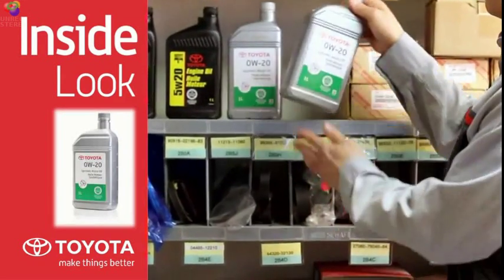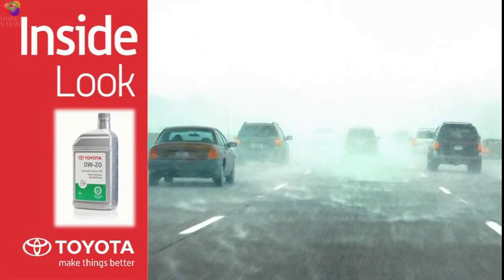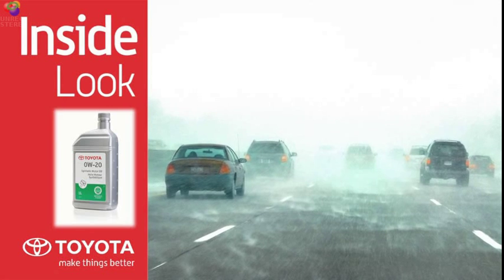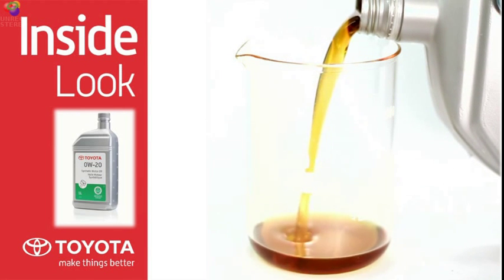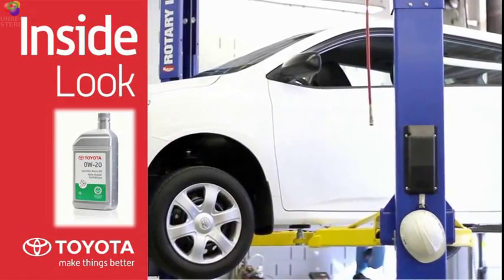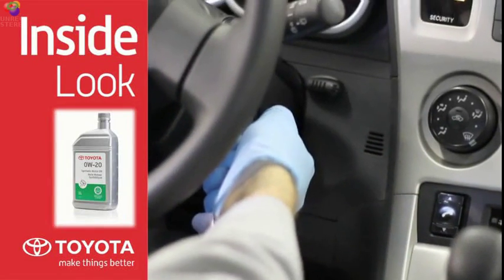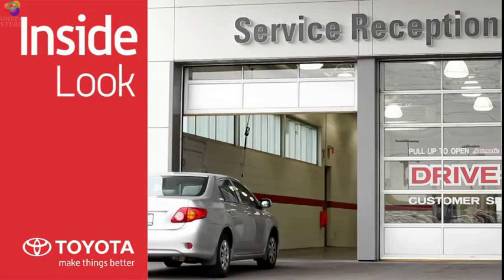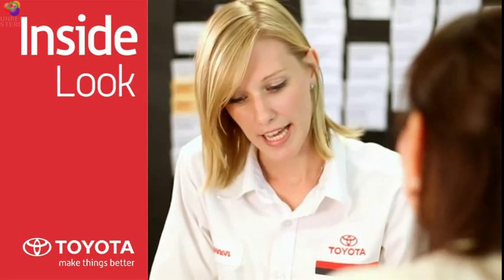Toyota Genuine Synthetic Motor Oil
Toyota Genuine 0W-20 Synthetic Motor Oil protects engine and performs better than conventional oil. For vehicle operating in our extreme Canadian environment, Synthetic Motor Oil offers extra measure of protection in hot and in cold temperature.

With Toyota Genuine Synthetic Motor Oil, you can expect faster cold weather start and reduce engine deposit for cleaner running engine.

Toyota Genuine Synthetic Motor oil and your Toyota Genuine oil filter should be replaced according to the manufacturer's required maintenance schedule.

Talk to your Toyota service adviser for detail.